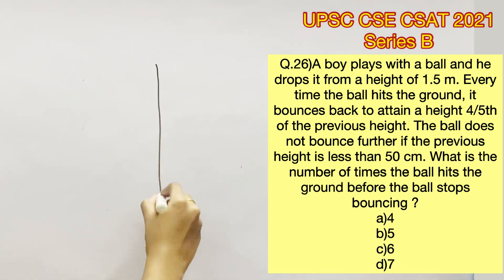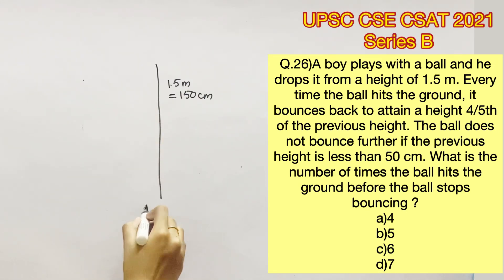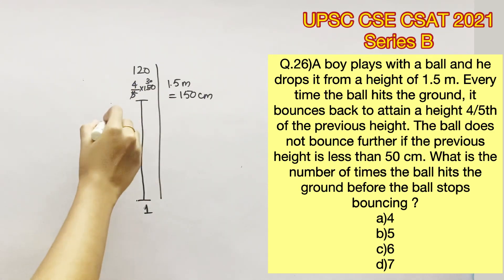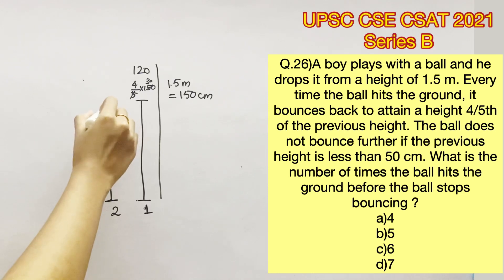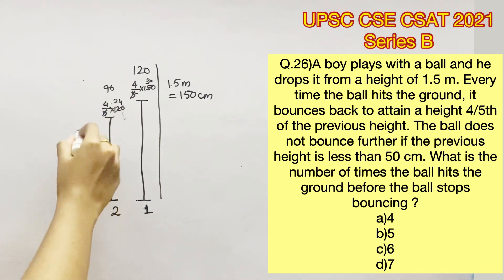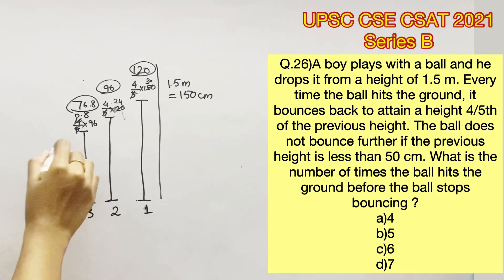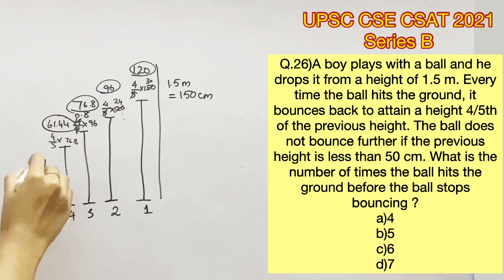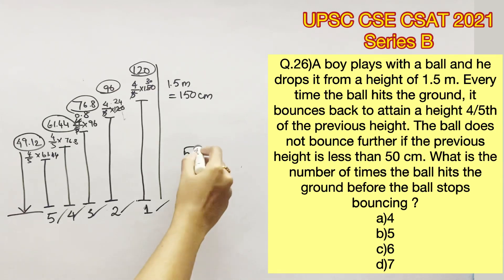UPSC CSE Prelims - CSAT 2021 Q.26) A boy plays with...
Q.26)A boy plays with a ball and he drops it from a height of 1.5 m. Every time the ball hits the ground, it bounces back to attain a height 4/5th of the previous height. The ball does not bounce further if the previous height is less than 50 cm. What is the number of times the ball hits the ground before the ball stops bouncing ?
a)4
b)5
c)6
d)7